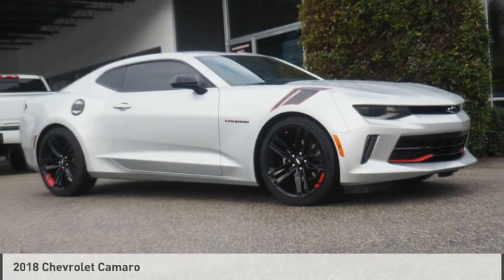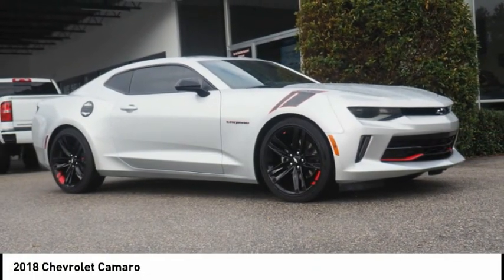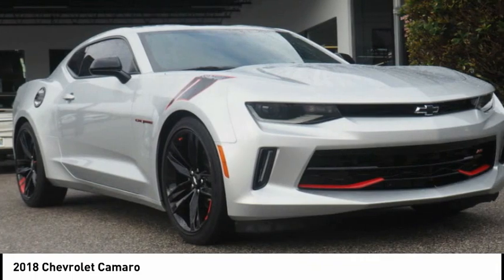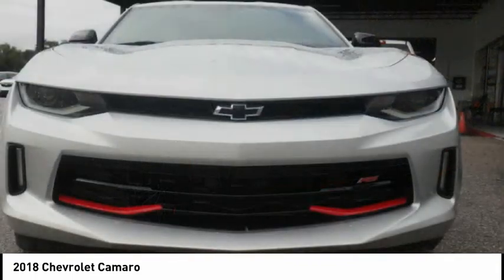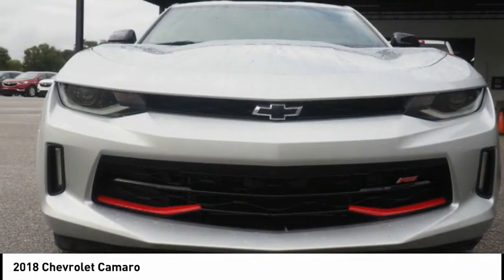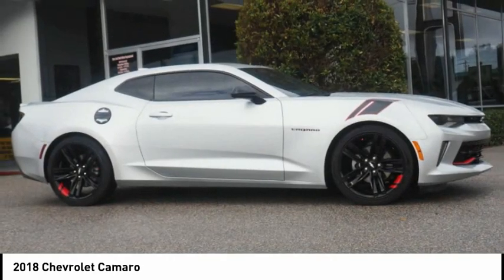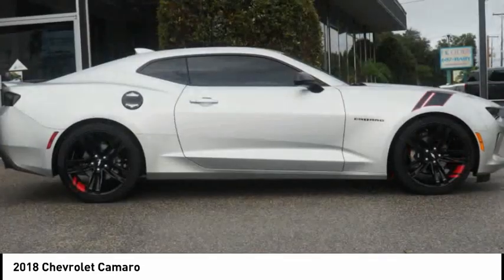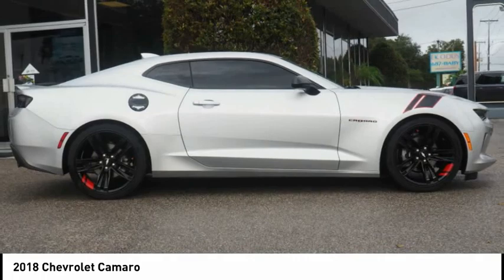2018 Chevrolet Camaro 6788A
2018 Chevrolet Camaro

You'll love this 2018 Chevrolet Camaro. This is a vehicle you'll want to take home. Call and get in touch with Central Buick GMC directly, and be the first to open the vehicle door today!